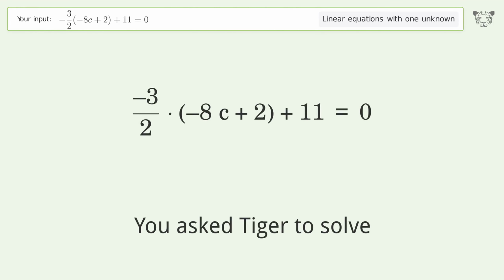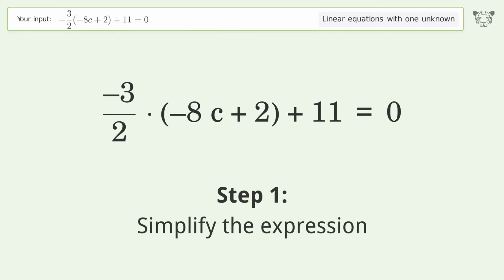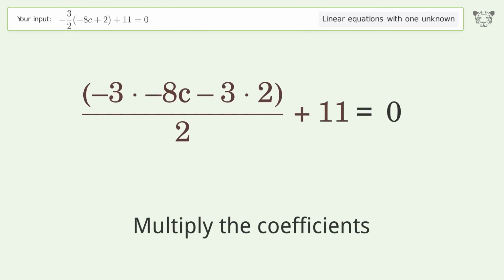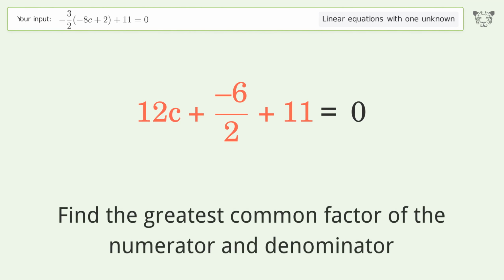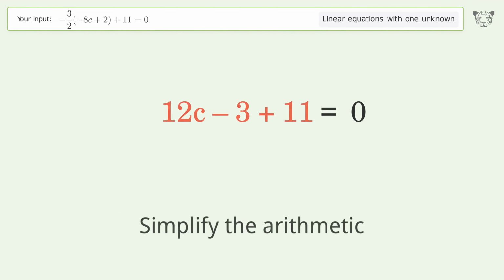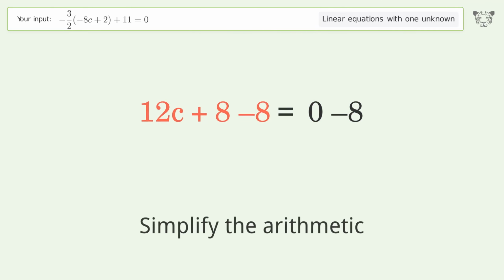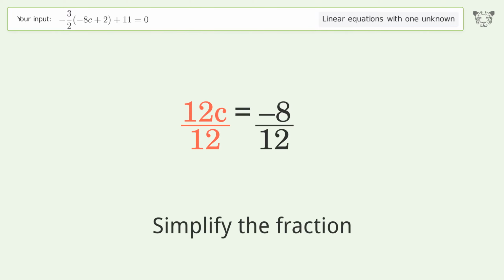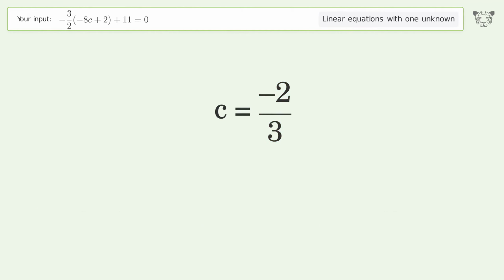Solve -3/2(-8c+2)+11=0: Linear Equation Video Solution | Tiger Algebra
Struggling with -3/2(-8c+2)+11=0? Watch our step-by-step video on Tiger Algebra to master this linear equation effortlessly.